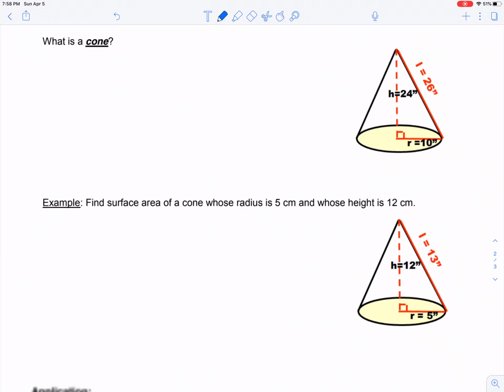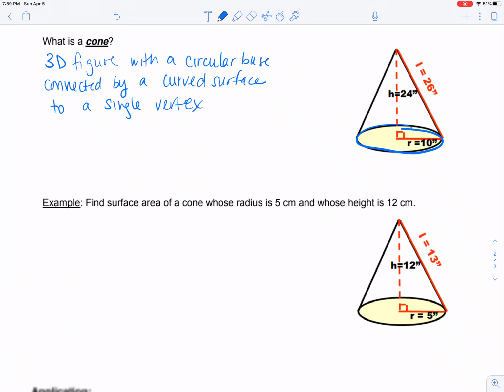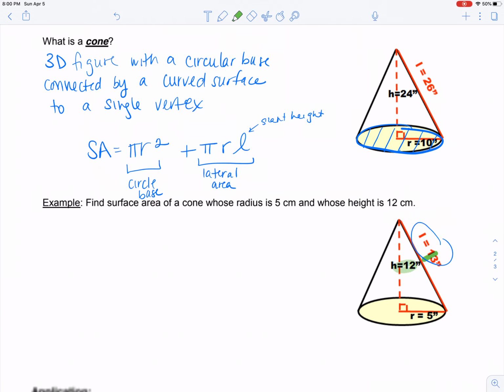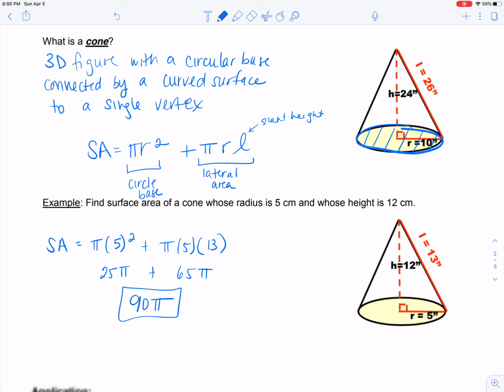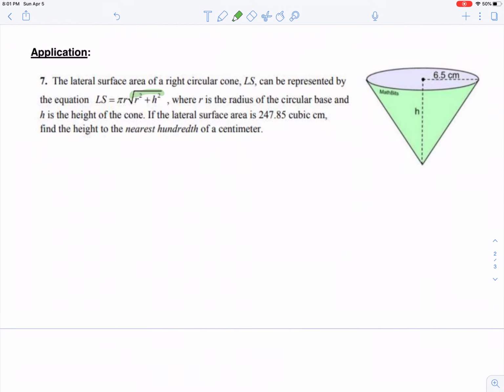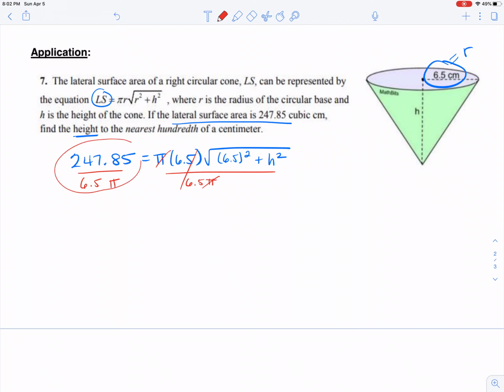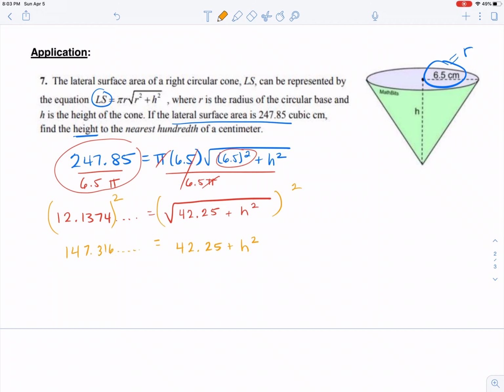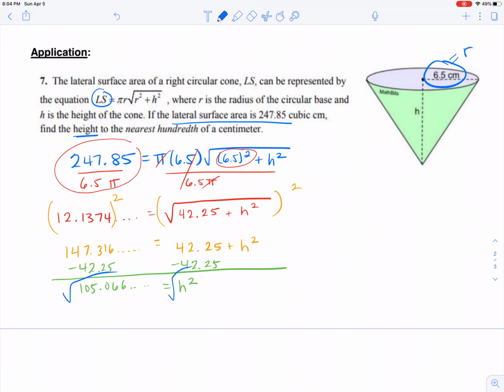SA pyramids & cones 2